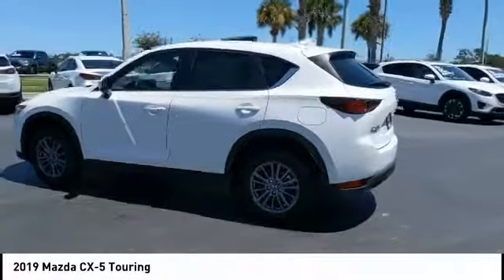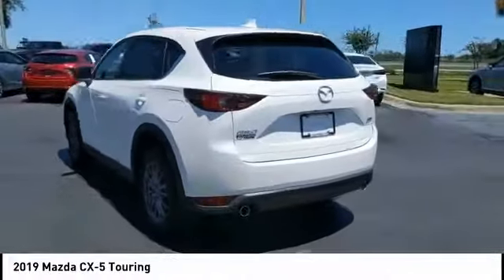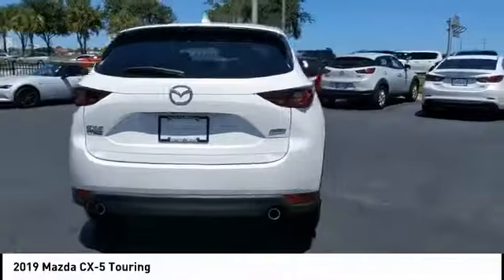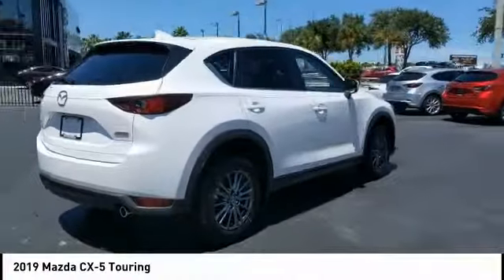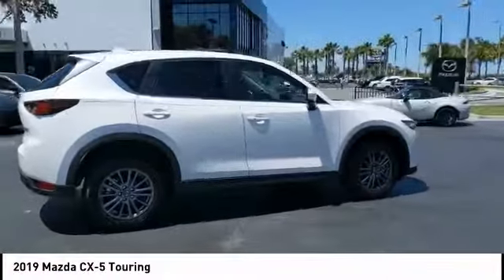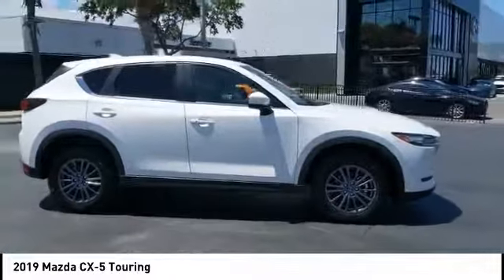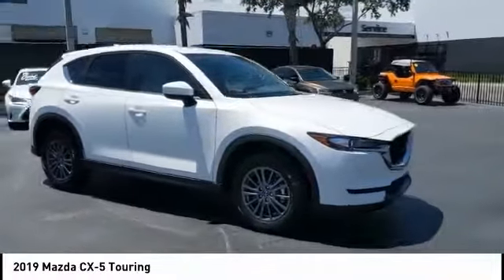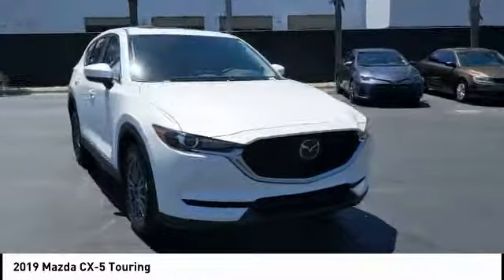2019 Mazda CX-5 Daytona Beach FL 19658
2019 Mazda CX-5 Touring

Daytona Mazda
1312 North Tomoka Farms Rd